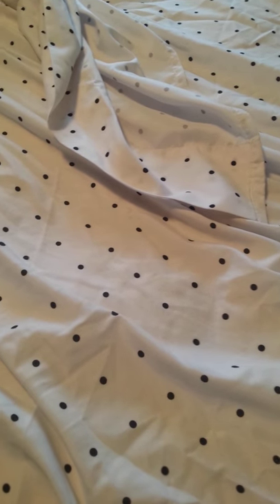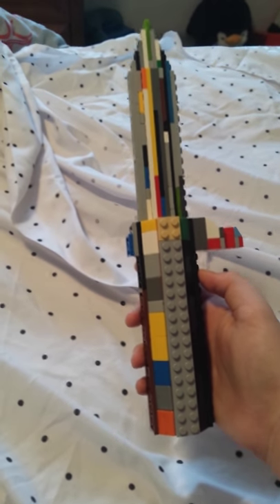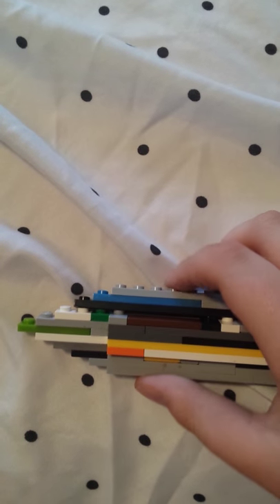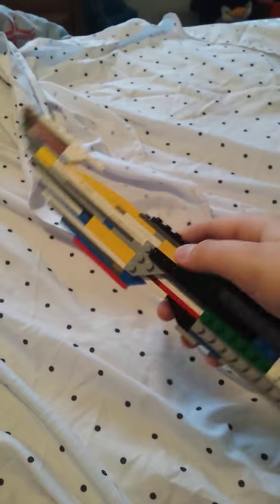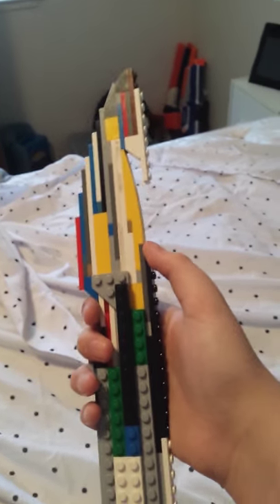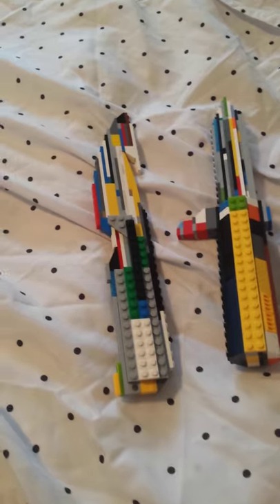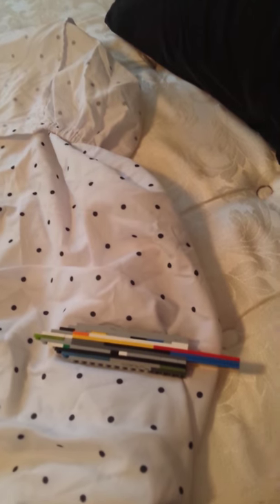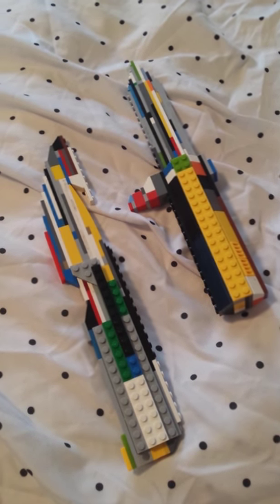Lego Black Ops ballistic knife and CS:GO gut knife